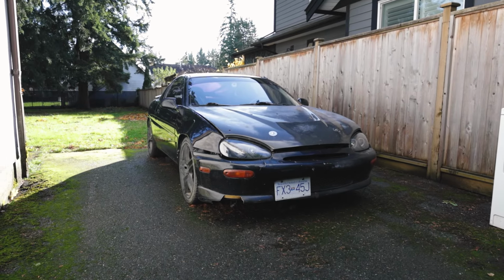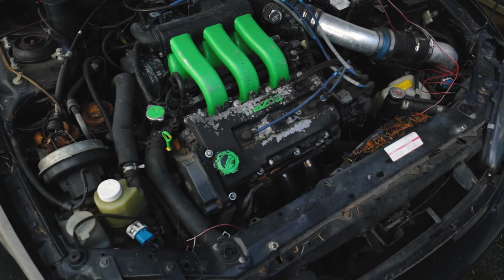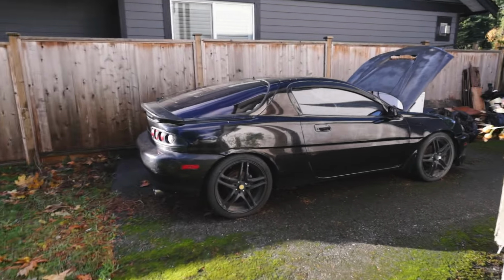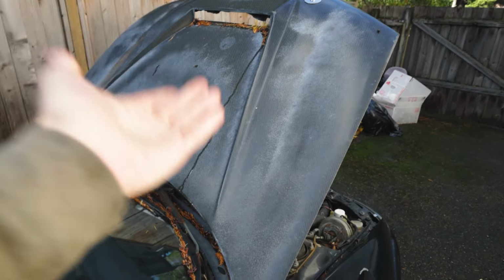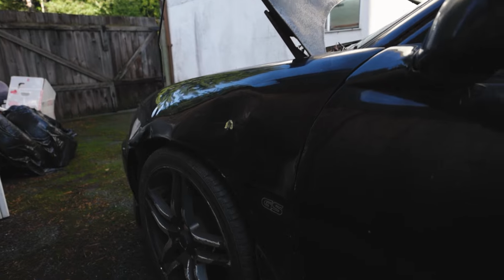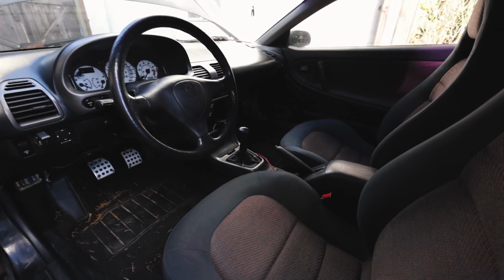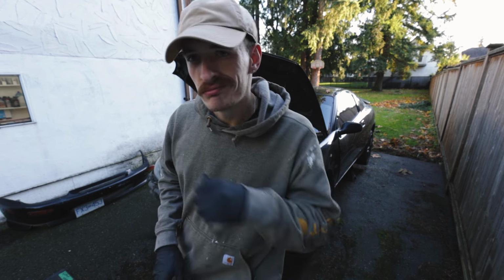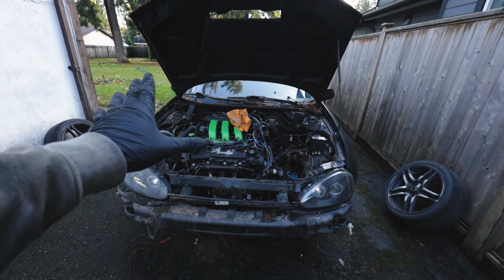I BOUGHT The V6 MX-5 You Didn't Know About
This is the Mazda MX-3, available with the 1.8L V6 which you could buy a long the time that the Miata was available. I would consider the MX-3 the FWD variant of the MX-5, with a little bit more oomph to it. My 1992 Mazda MX-3 is swapped with the 2.5L V6 KLZE straight from japan, which means this little rocket will fly.